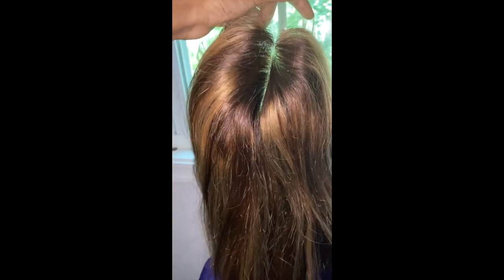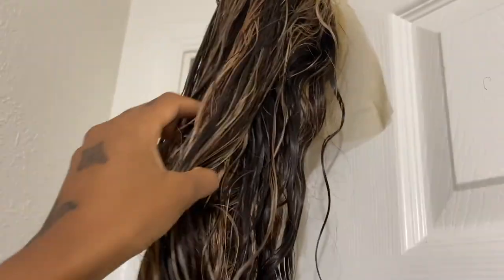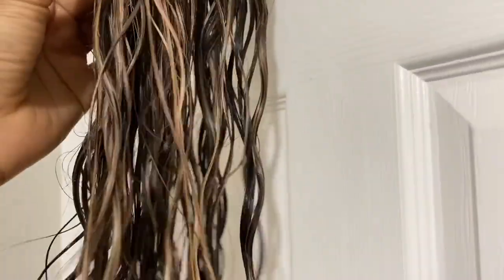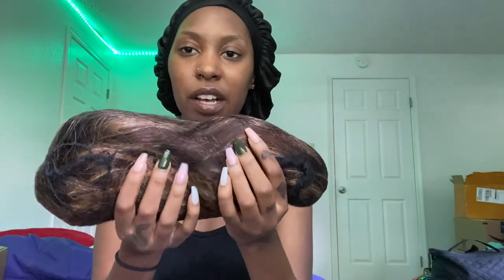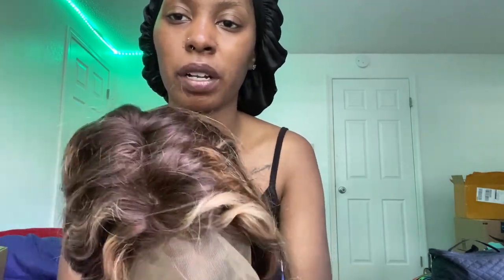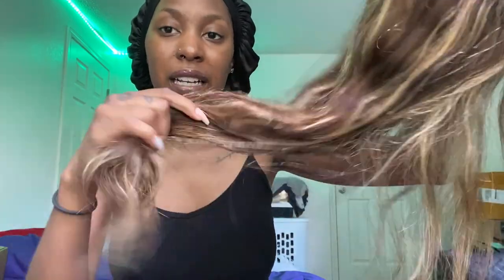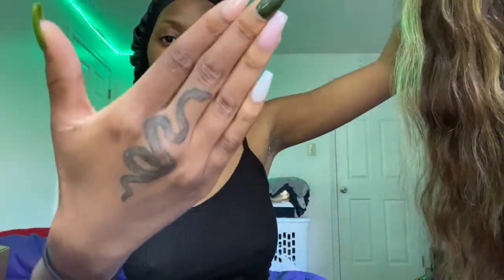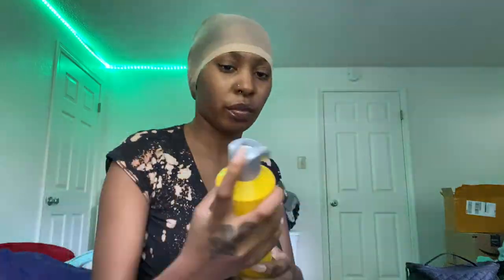AFFORDABLE LACEFRONT WIG - KG ALIEXPRESS HAIR REVIEW & INSTALL | Henny Cristall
Welcome backk HENNY GANG! I havent uploaded a wig review in a long time im tweaking hahaha, A few people have asked me about this wig and where I got it from so I figured I would make a video on it

Hair - KungGang Highlight Lace Front 13*6
Length - 20"
Price - $150

SHOP WITH HENNY ❤️ Relaunch coming soon AUGUST 31st !
3D PREMIUM MINK LASHES

Editing - Myself
Program - Final Cut Pro